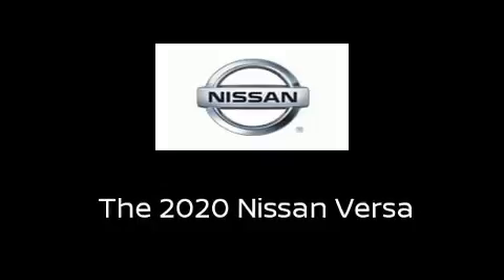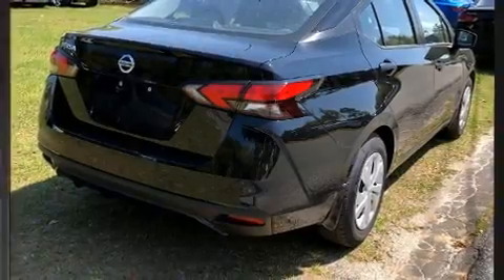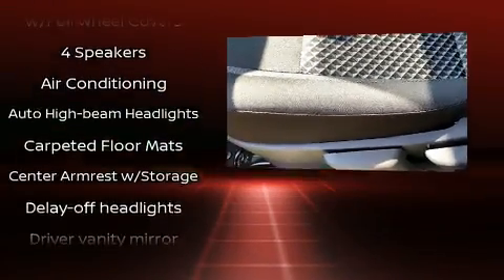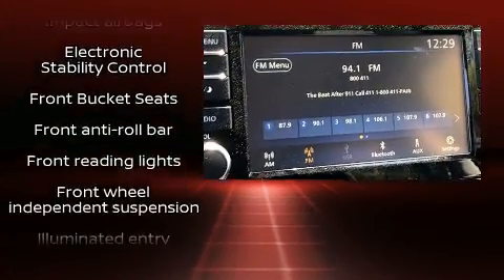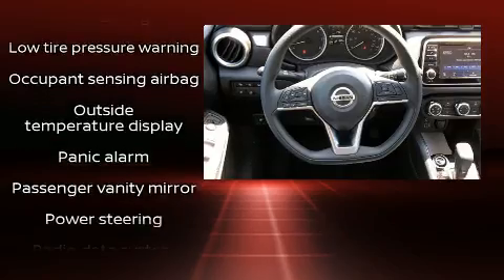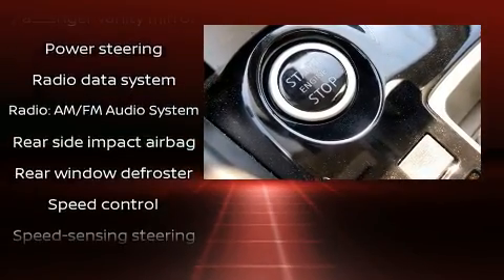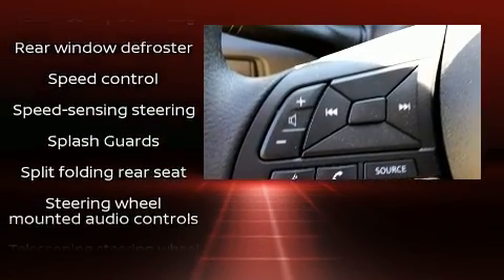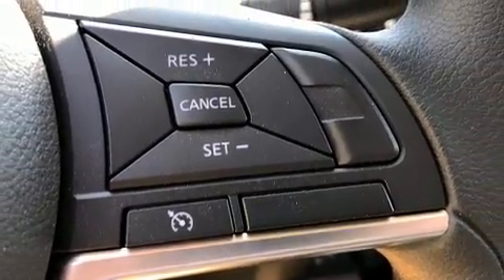2020 Nissan Versa 1.6 S in Savannah, GA 31419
The 2020 Nissan Versa. This 4 door, 5 passenger sedan is waiting for you to take home! Smooth gearshifts are achieved thanks to the efficient 4 cylinder engine, and for added security, dynamic Stability Control supplements the drivetrain. Comfort and convenience were prioritized within, evidenced by amenities such as: 1-touch window functionality, front bucket seats, air conditioning, power door mirrors, lane departure warning, remote keyless entry, and a split folding rear seat. Audio features include an AM/FM radio, steering wheel mounted audio controls, and 4 speakers, providing excellent sound throughout the cabin. With side curtain airbags supplementing the rest of the safety network, you can be assured that you and your passengers will experience top-tier protection. We know that you have high expectations, and we enjoy the challenge of meeting and exceeding them! Please don't hesitate to give us a call.